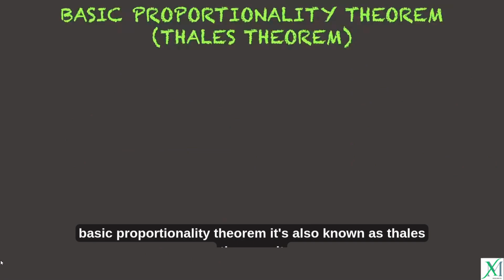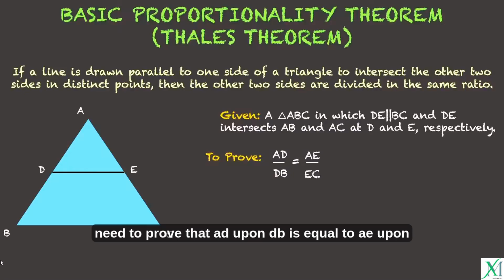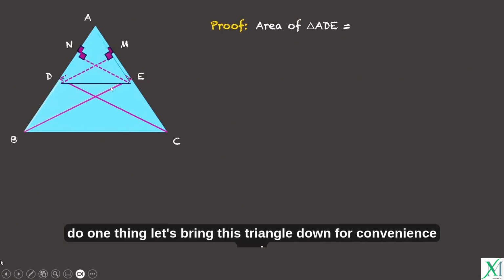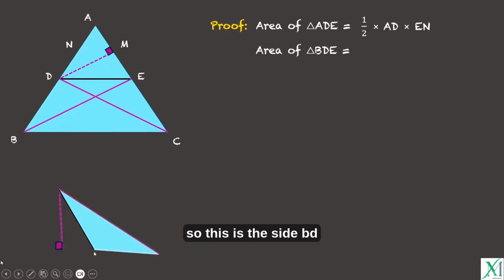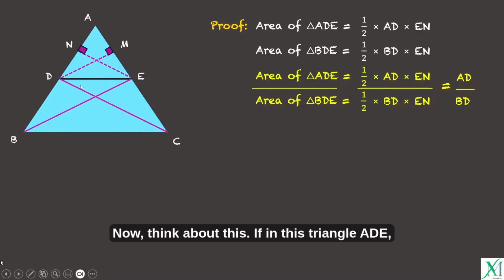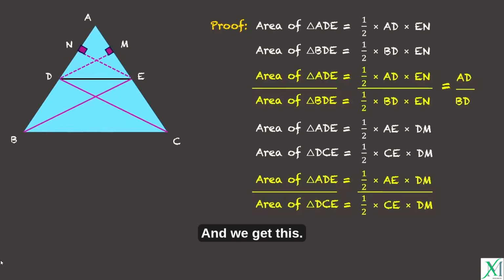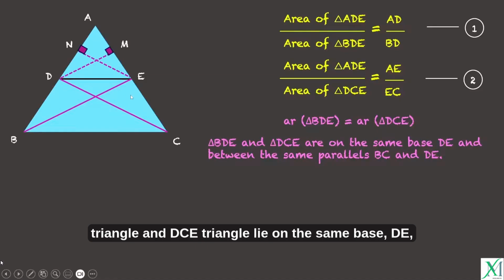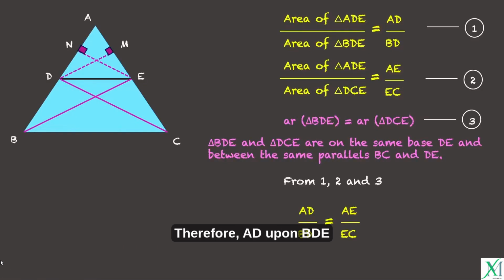Basic Proportionality Theorem (BPT) Class 10 Maths | Full Explanation with Examples | CBSE 2026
In this video, learn the Basic Proportionality Theorem (BPT) from Class 10 Maths in a simple and easy way. 📘

✅ What is Basic Proportionality Theorem?
✅ Statement of BPT
✅ Proof of the theorem

This chapter is very important for CBSE board exams and helps build strong concepts in triangles and similarity.

📌 Chapter: Triangles
📌 Subject: Class 10 Mathematics
📌 Board: CBSE / NCERT